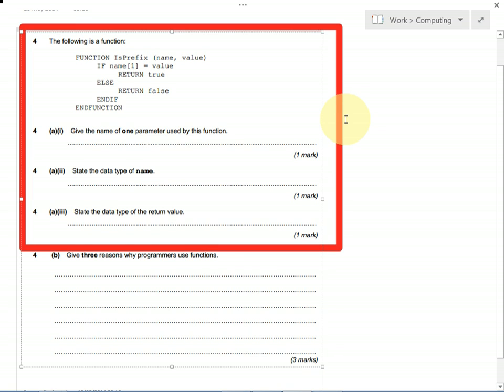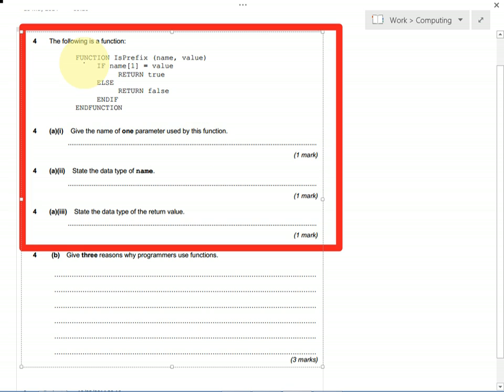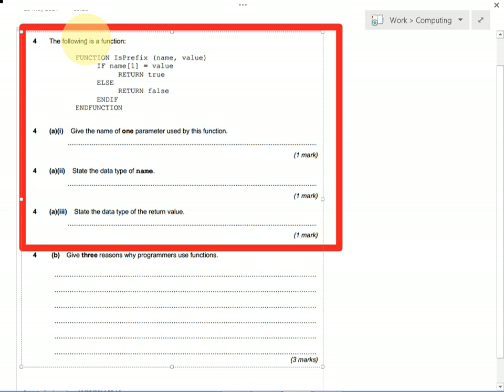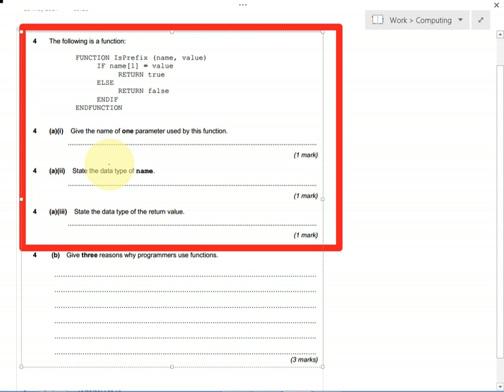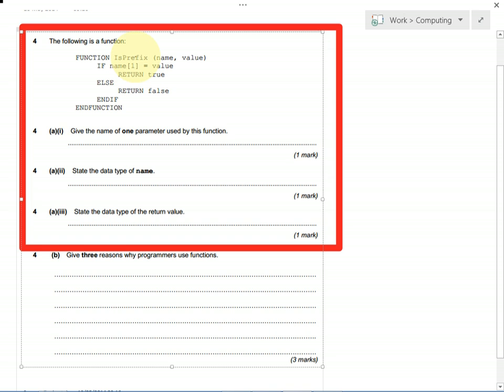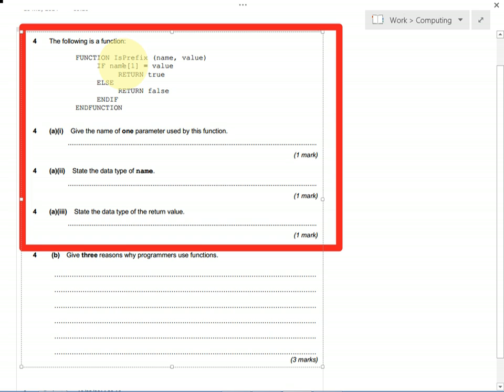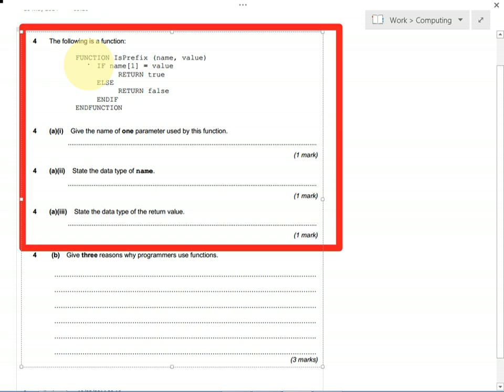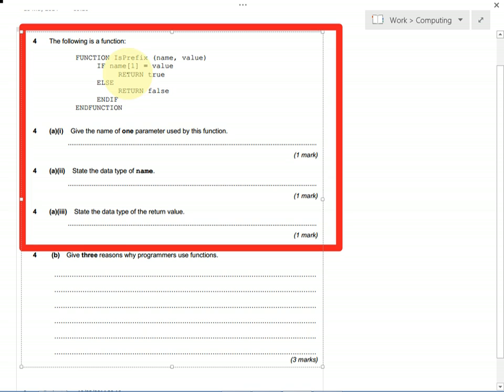Q 04a Functions